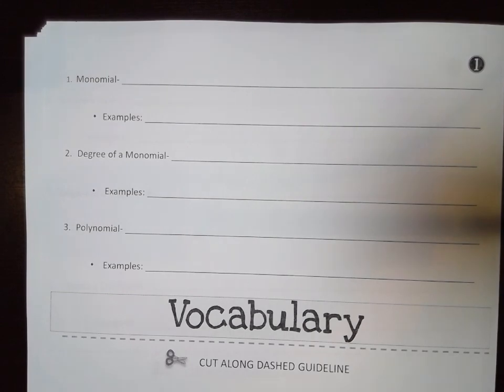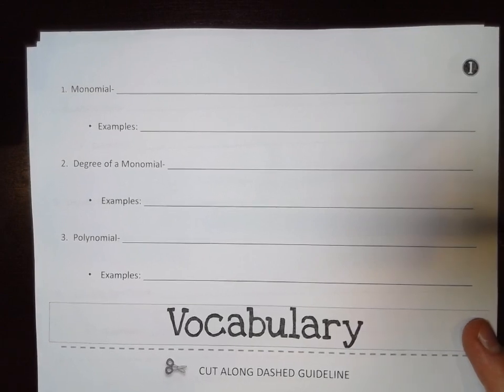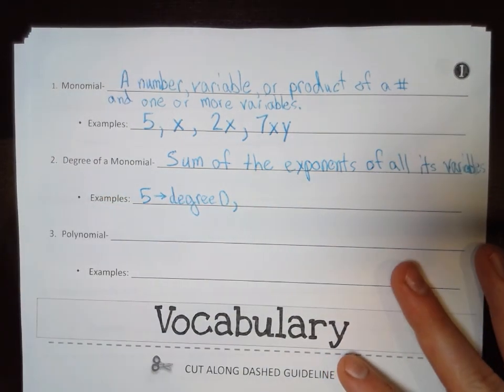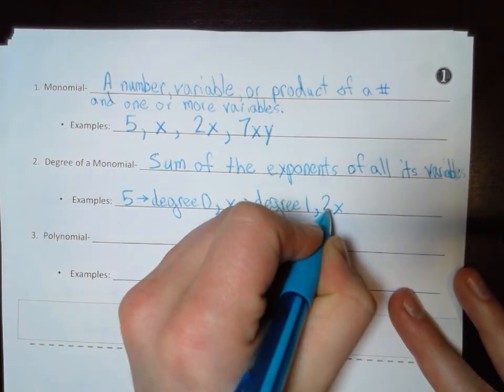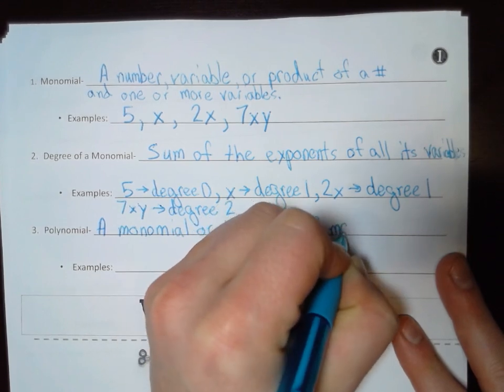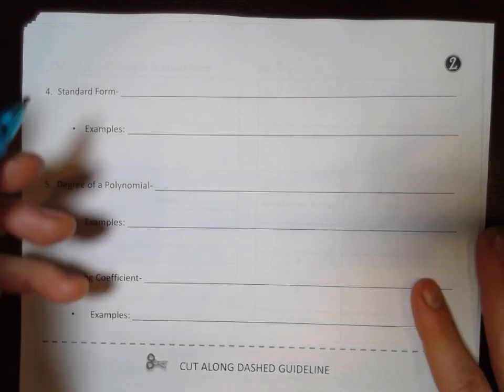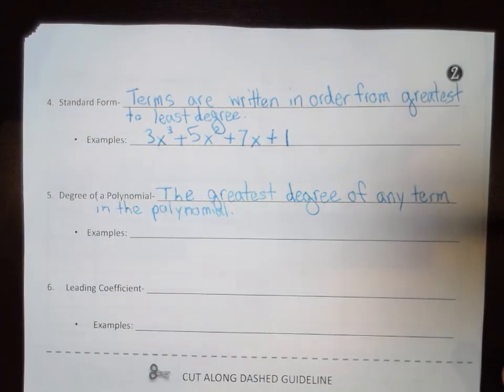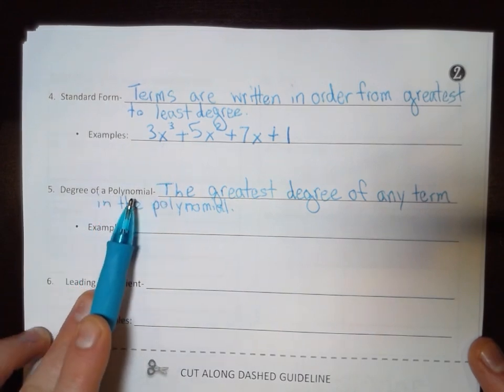Polynomial Flipbook - Definitions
I can define a polynomials and other related details.